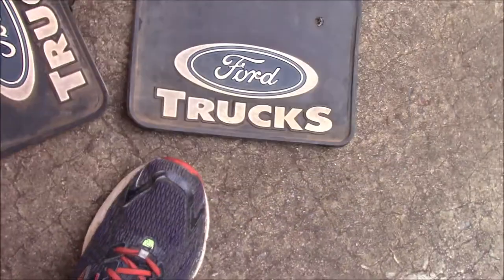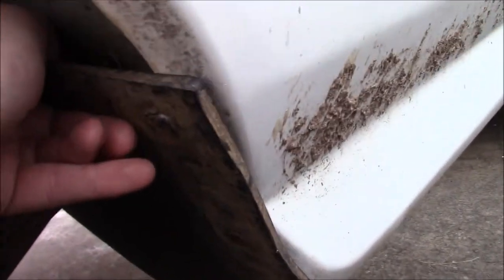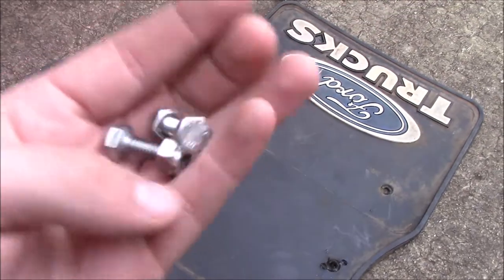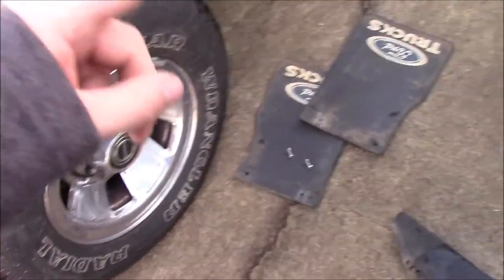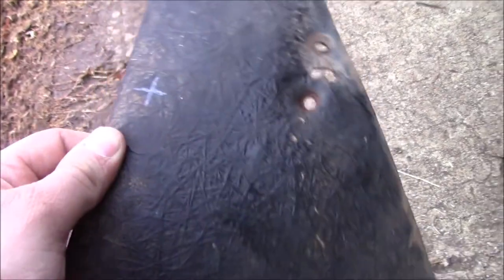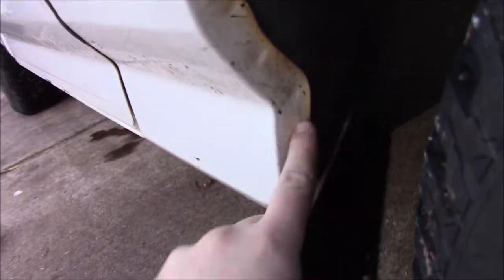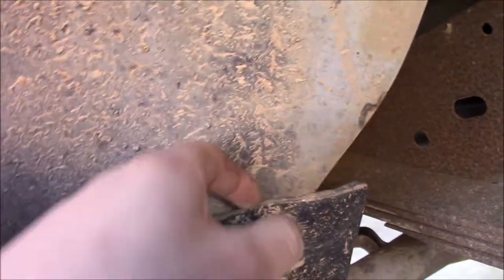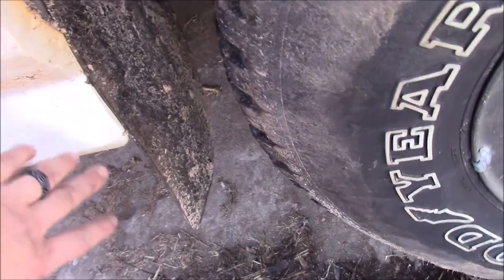Installing mudflaps on my F-150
in this video i install mudflaps on the front and back of my truck